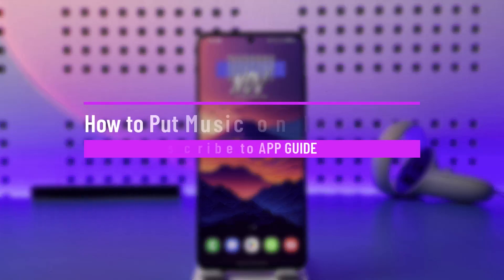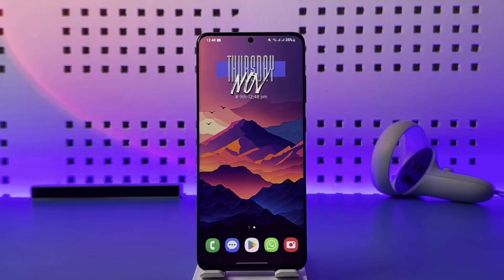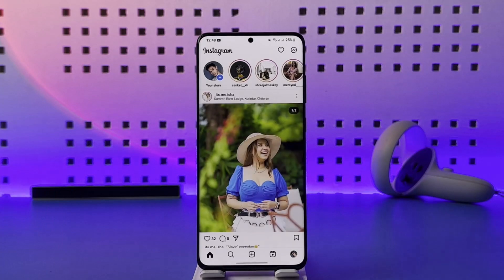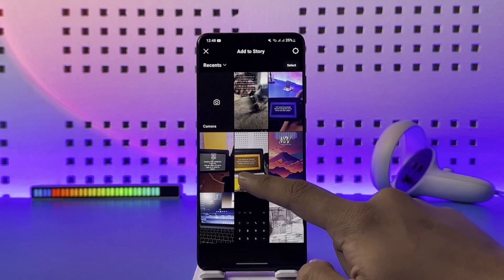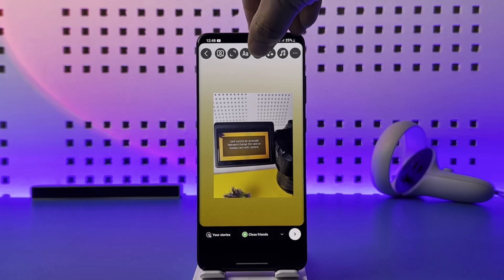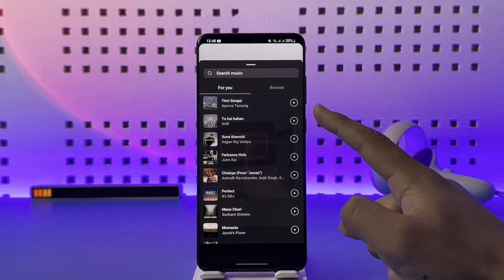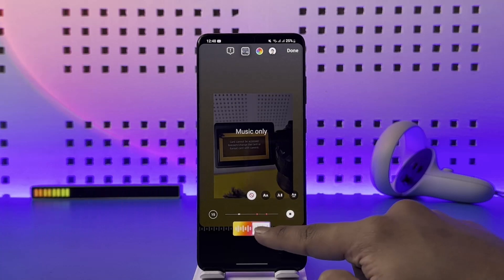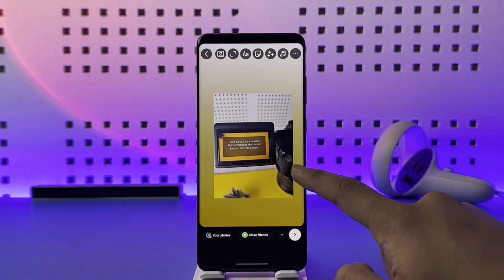How to Put Music on Instagram Stories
This video guides you through an easy step-by-step process to put music on your Instagram stories. So make sure to watch this video till the end.

~ Chapters:
0:00 Introduction
0:12 Put Music on Instagram Stories
1:18 Conclusion